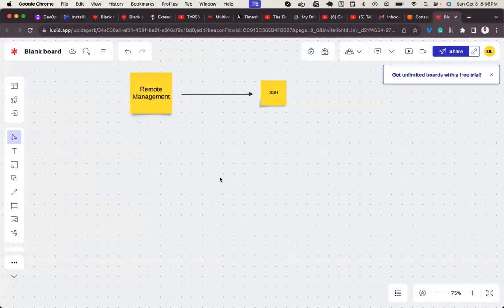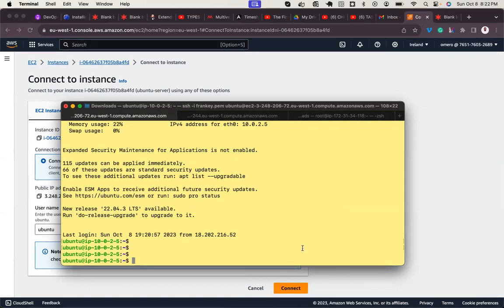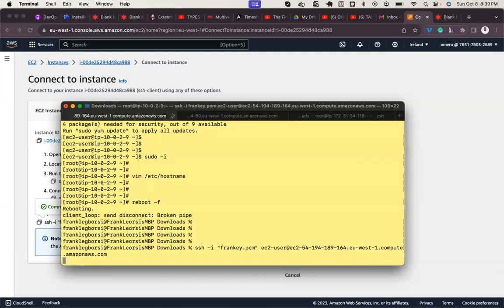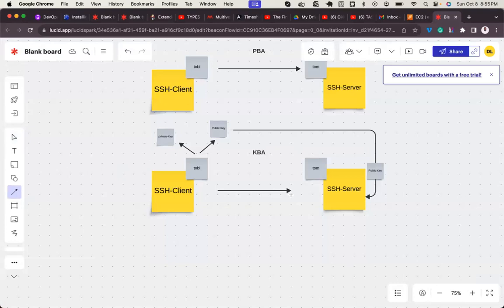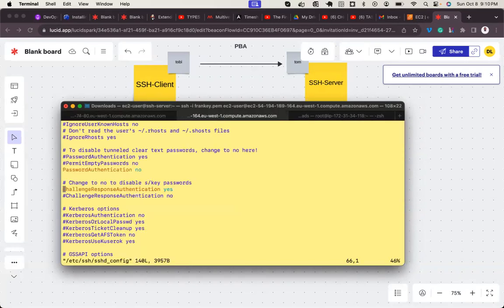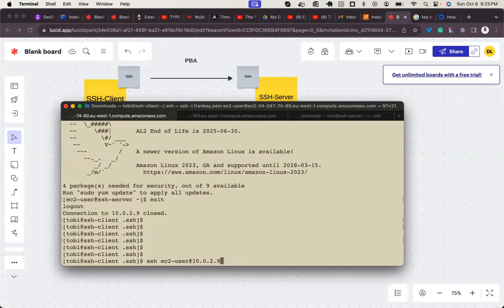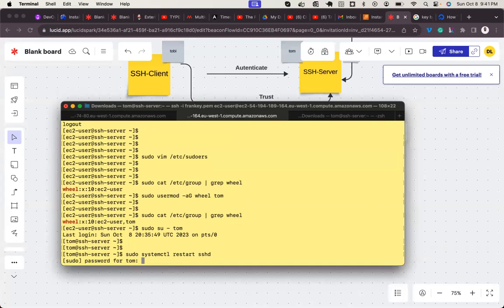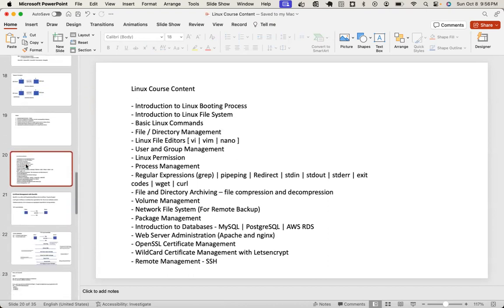Remote Management using SSH | DevOps Training